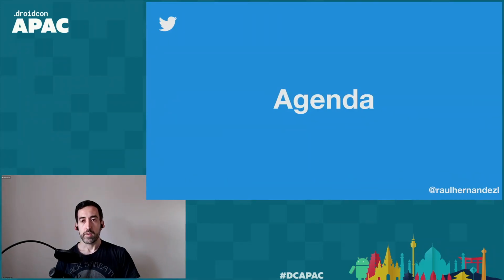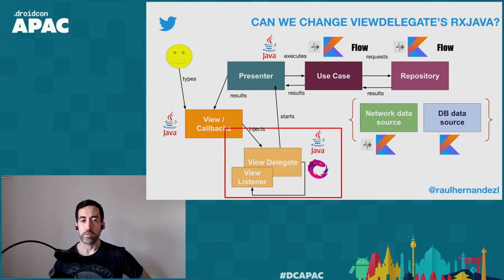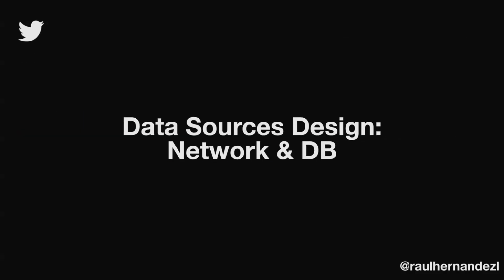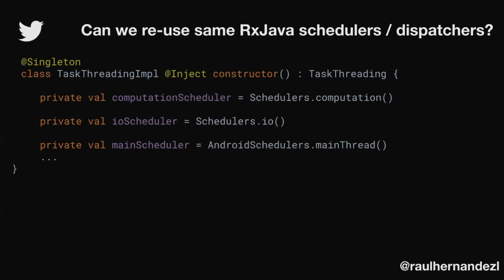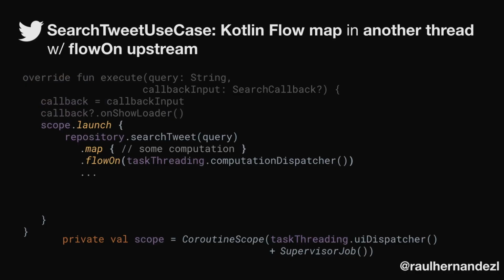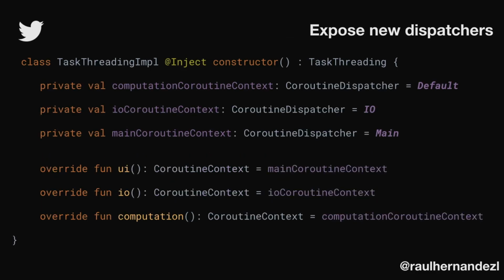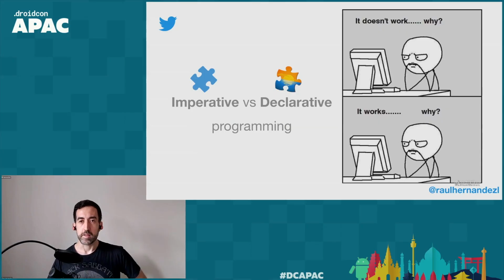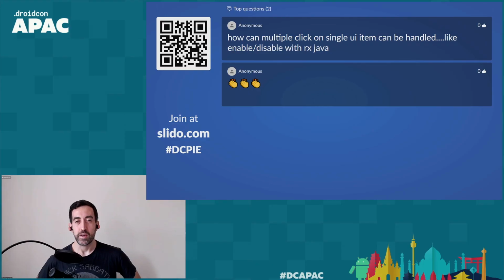Fueled Reactive apps with Asynchronous Flow and StateFlow to sync with the UI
Speakers: Raul Hernandez Lopez

Reactive Extensions are widely used on large scale successful Android applications, and for this, the most popular library is an adaptation of these Reactive Extensions, the very well known RxJava.
What if we could use the existing Kotlin suspending functions asynchronously to return more than a single value?
How could we return multiple asynchronously backed results in Kotlin?
Kotlin Flows to the rescue!
Would Kotlin Flows replace RxJava in the long term on the Android platform?
How could we start migrating smoothly to Flow on hybrid (Java & Kotlin) languages apps?
Can we fully avoid using callbacks now? StateFlow to the rescue!